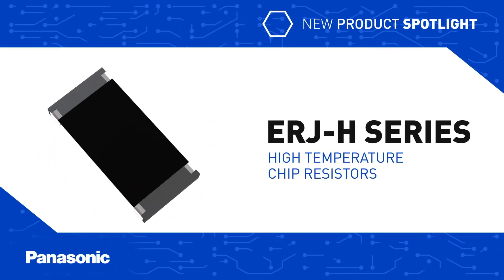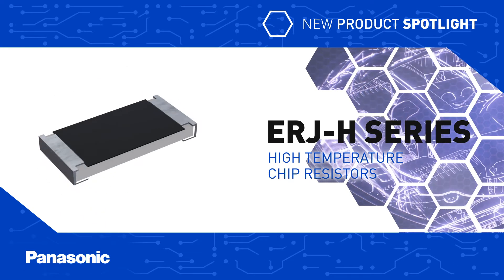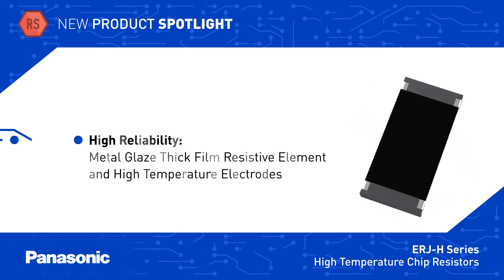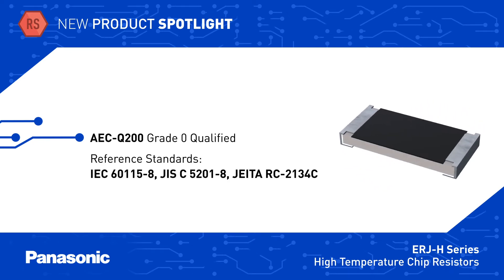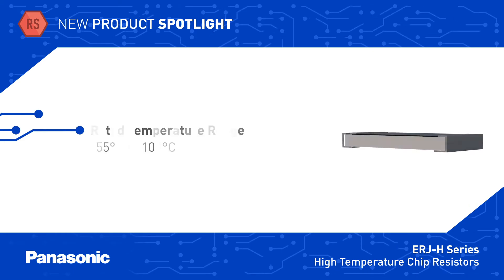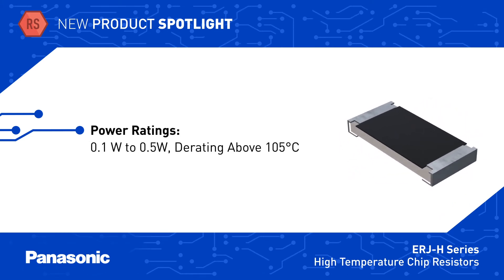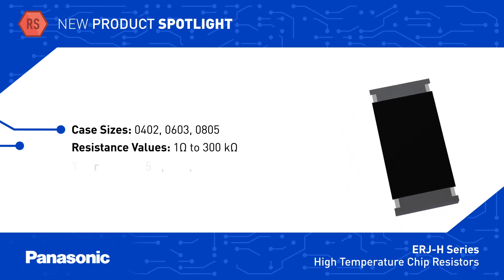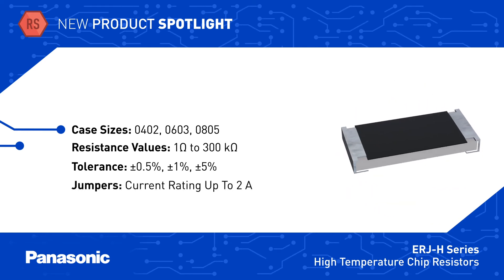New Product Spotlight: ERJ-H Series High Temperature Chip Resistors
Panasonic's ERJ-Hxx Series Resistor product line achieves a maximum Category Temperature of 175°C and a maximum Rated Operating Temperature of 105°C. These NEW ERJ-Hxx Series Automotive Grade Thick Film Chip Resistors endured 1000 cycles of thermal shock testing by Panasonic in which they were exposed to heat ranging from -55°C to +175°C.

The ERJ-Hxx Series Resistors offer small size, higher power Resistor alternatives that provide enhanced flexibility of PCB design by reducing solder-joint crack risk.